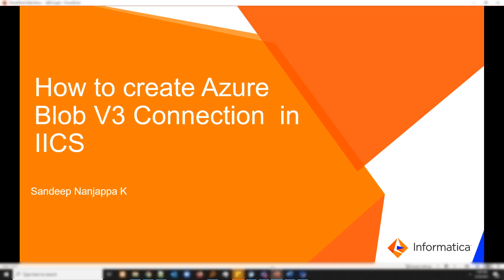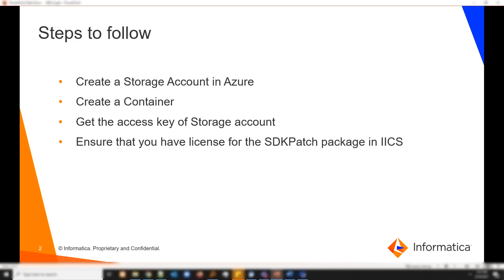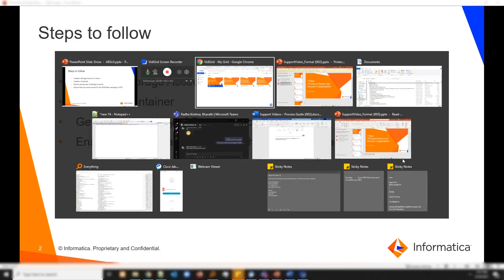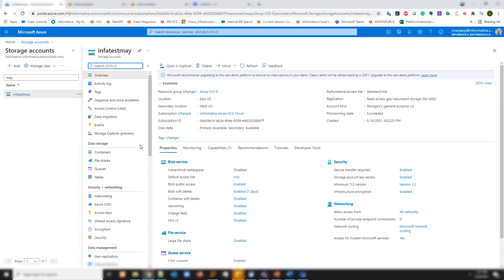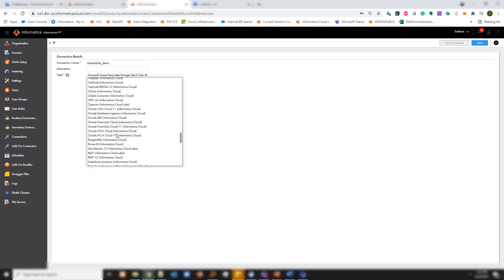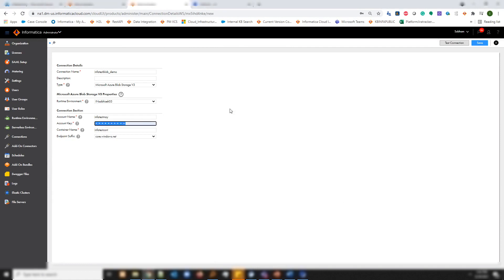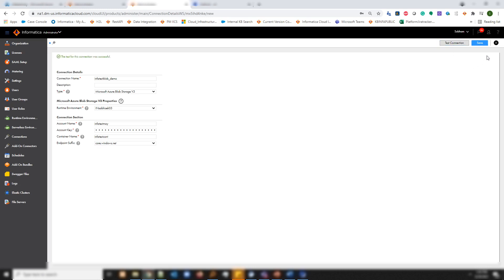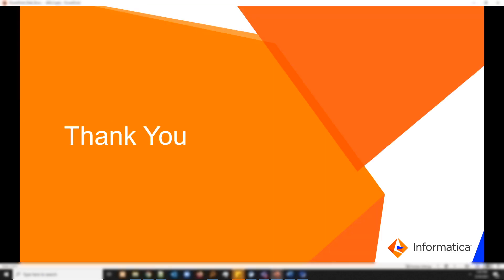How to Create Azure Blob V3 Connection in IICS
This video explains how to create Azure Blob V3 Connection in IICS.

Expertise: Beginner

User type: Administrator, Developer

Category: Upgrade, Configuration, Connectors, Administration

Project Phase: Configure

Problem Type: Configuration, Connectivity, Crash/Hang, Product Feature